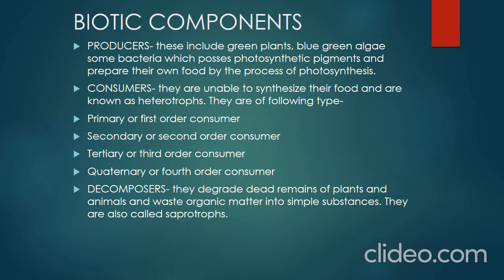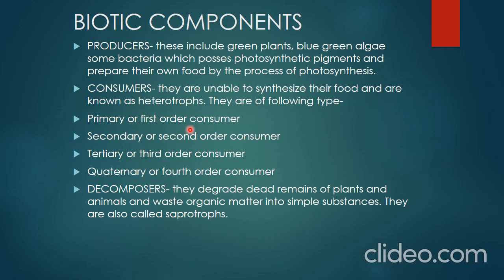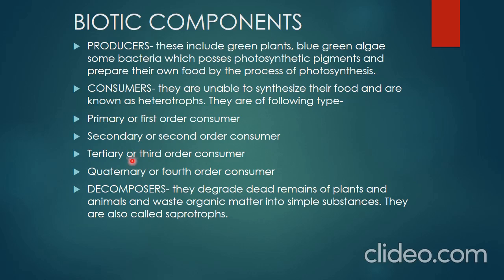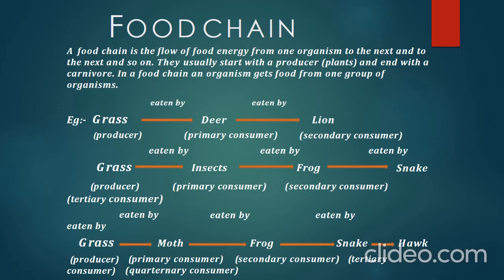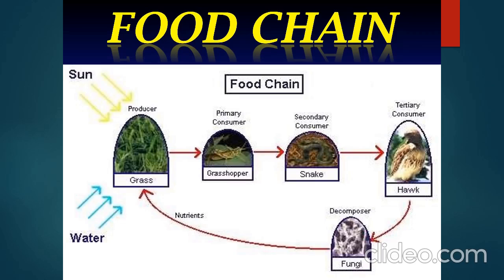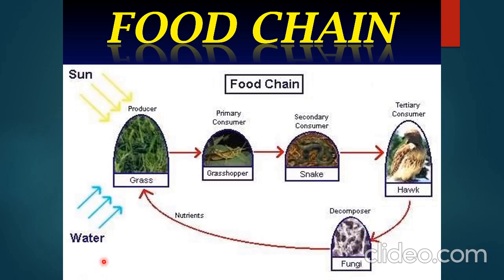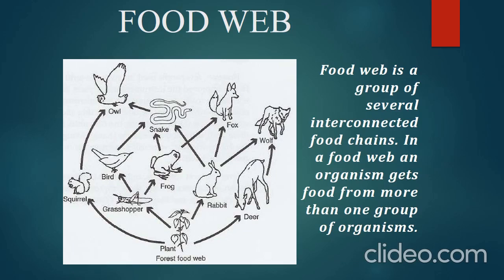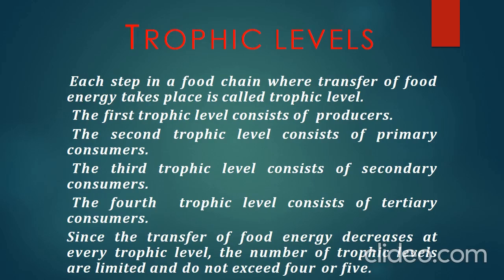Class 10 Biology chapter 15 part 2